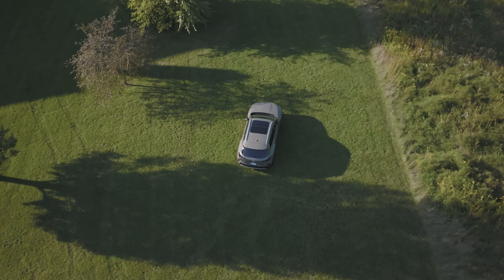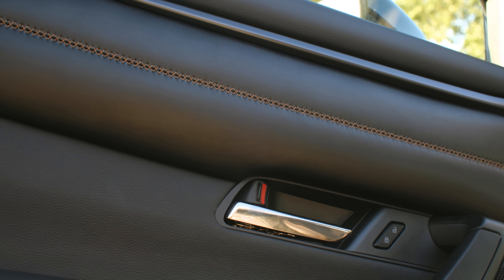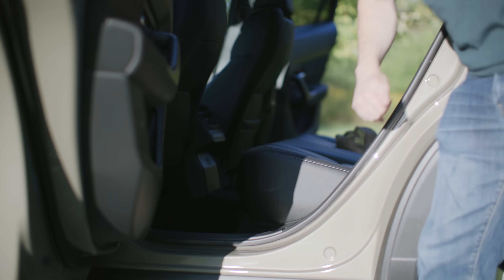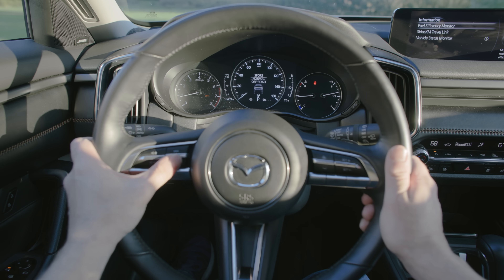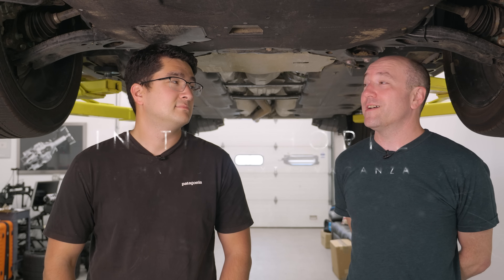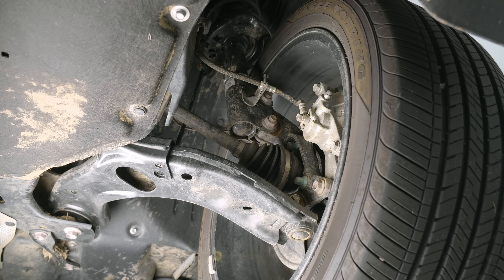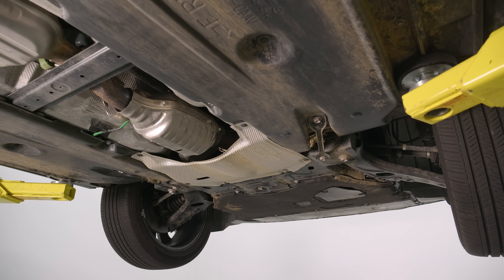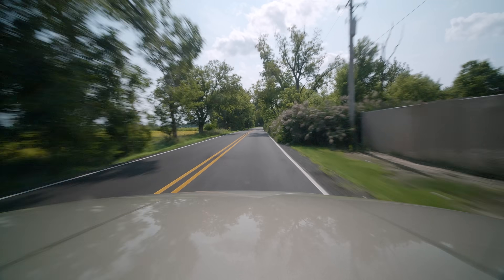2023 Mazda CX-50 | Trying the RAV4 Formula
We review the 2023 Mazda CX-50 to discuss the differences between CX5 and other SUVs. This adds more size and capacity and more outdoor capability. There are many choices however, we cover the pros and cons and technical side, then take it for a drive.

Index:

00:00 Interior and Exterior
3:21 Mechanical Impressions
5:23 Driving Impressions
10:12 Final Thoughts